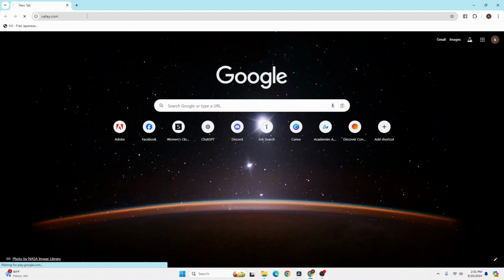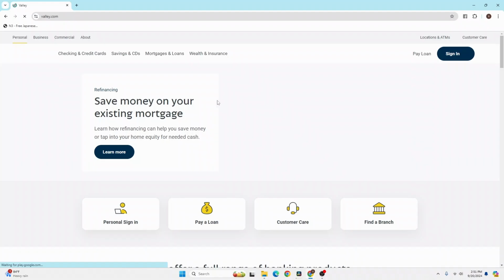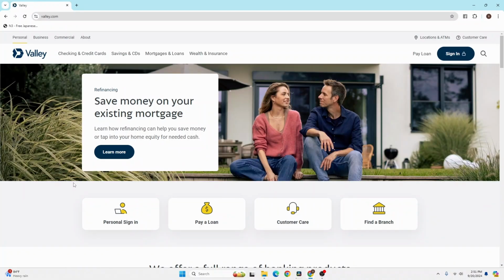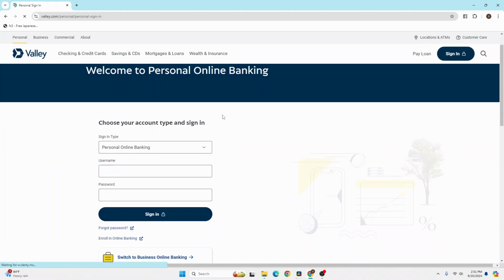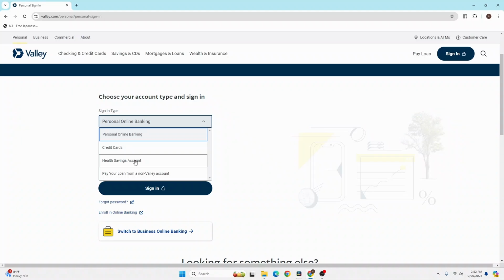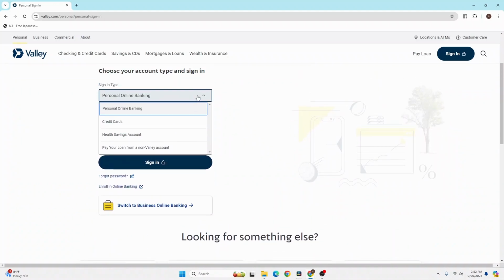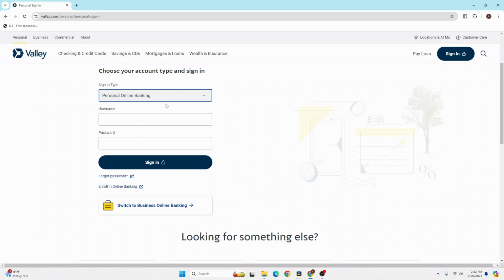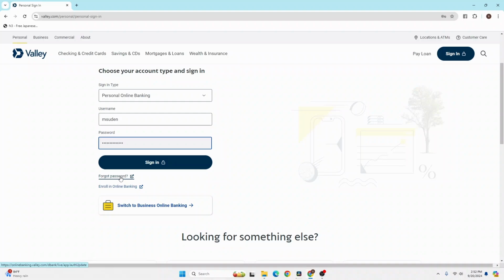How to Login to Valley Bank Account on PC 2024?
How to Login to Valley Bank Account on PC 2024? | TutorialGuru

Welcome to TutorialGuru! In this video, we'll guide you through the simple steps to login to your Valley Bank account on PC in 2024. Whether you're checking your balance, transferring funds, or managing your accounts online, this step-by-step tutorial will make the process effortless.